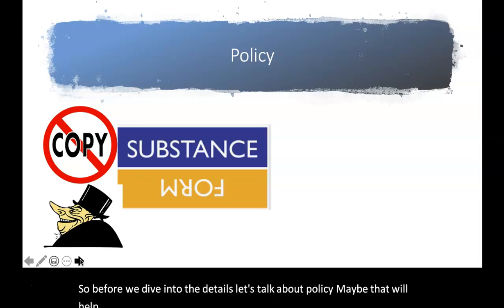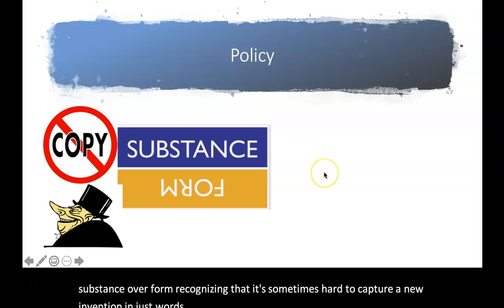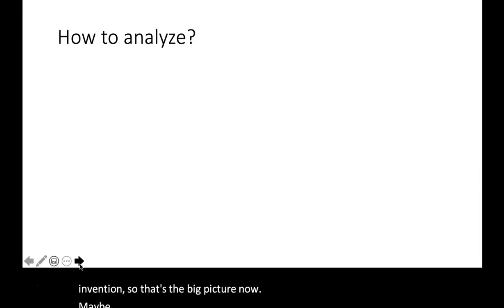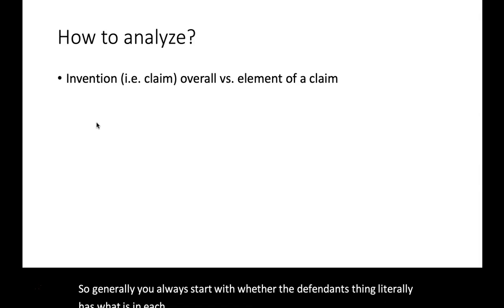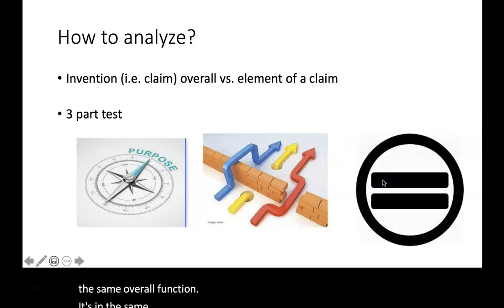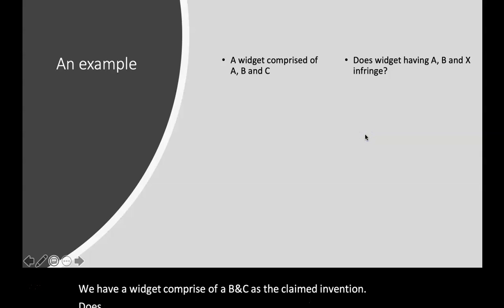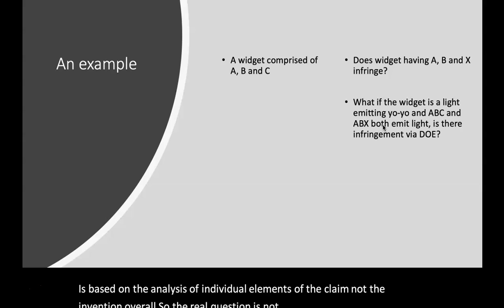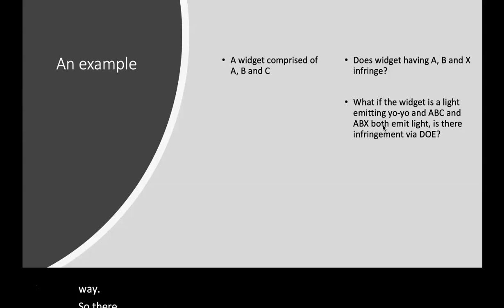Doctrine of Equivalents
This provides an overview of the doctrine of equivalents (DOES) in patent law and how to apply it as part of analyzing (direct) patent infringement